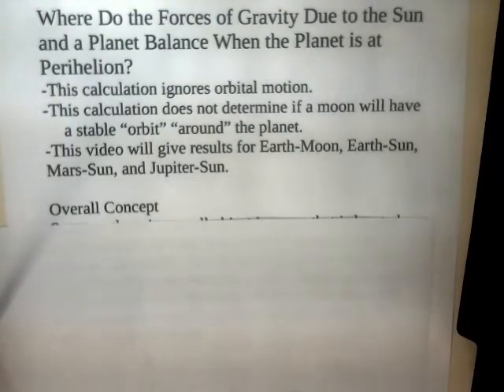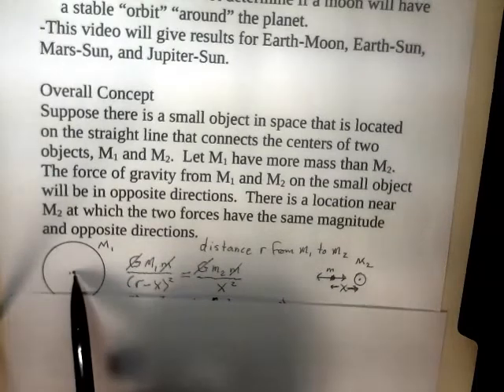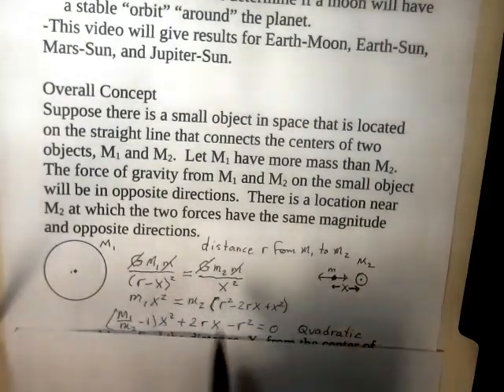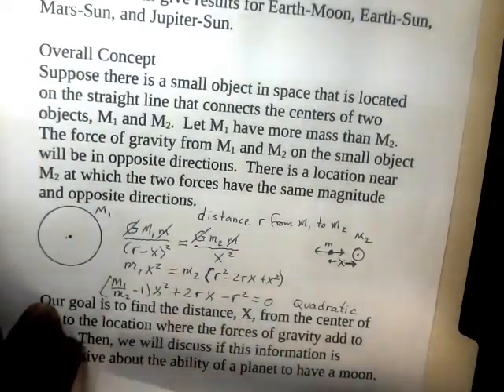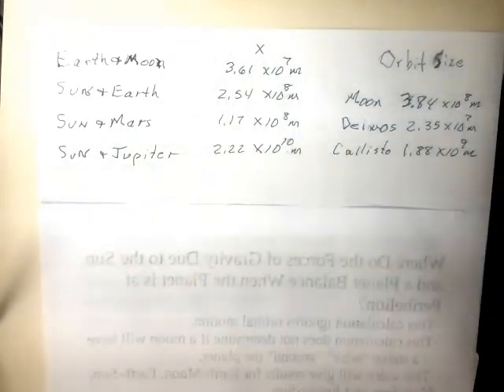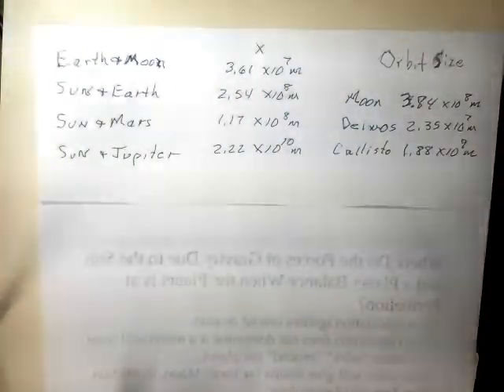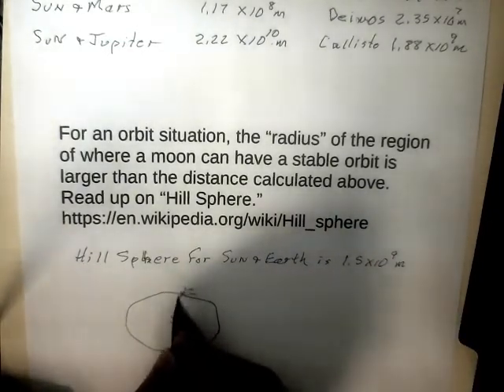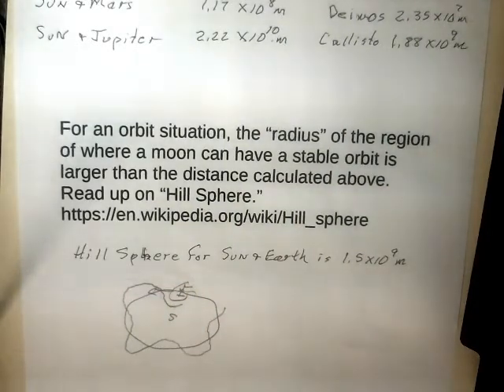Gravity Balance Position for Sun and Planets, Earth and Moon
This video calculates the location where the forces of gravity balance for the Sun and the planets Earth, Mars, Jupiter, and for the case of the Earth and the Moon.  The Hill Sphere is briefly discussed.  It is noted that our Moon experiences more force from the Sun than from the Earth.  Our Moon orbits the Sun, not the Earth, but the Earth has enough influence on the Moon to keep the Moon near the Earth.  Introductory Physics, Introductory Astronomy